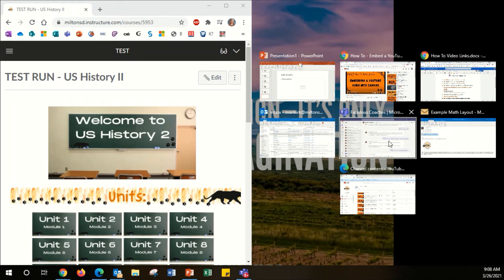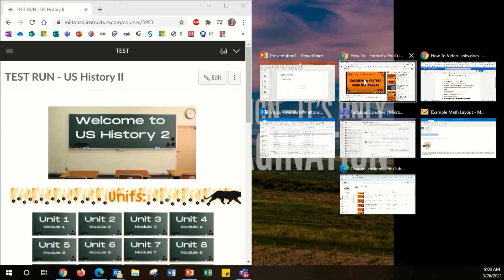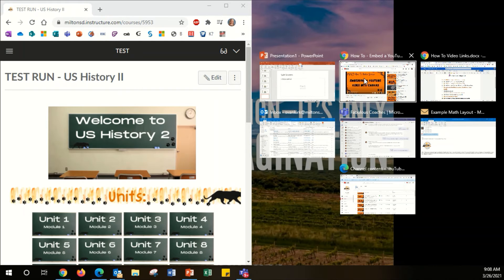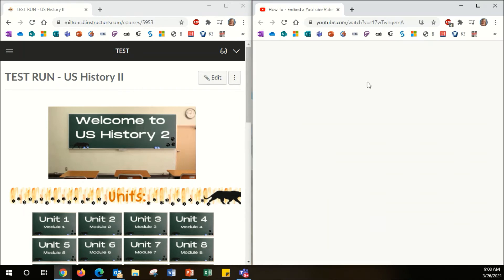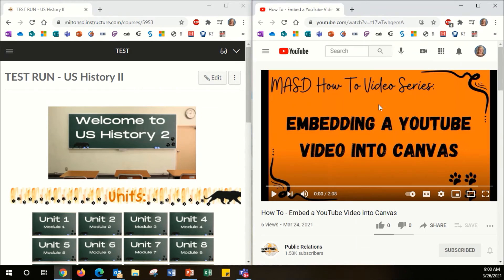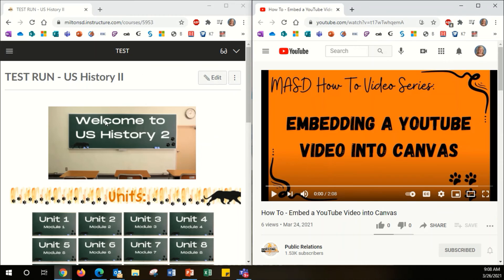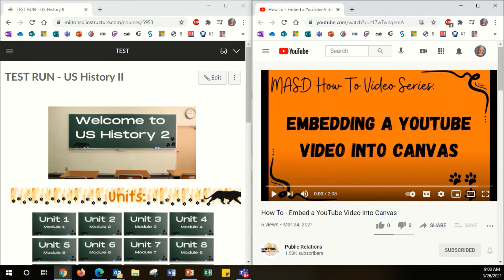How To - Splitting Your Screen to Show Two Windows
Teachers will use this video to learn how to split their screen to view two windows at the same time.